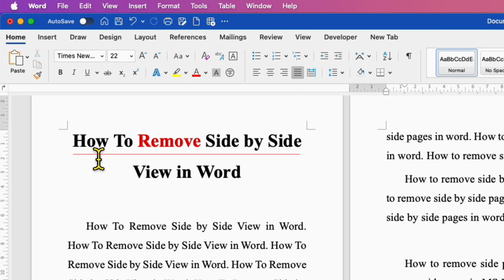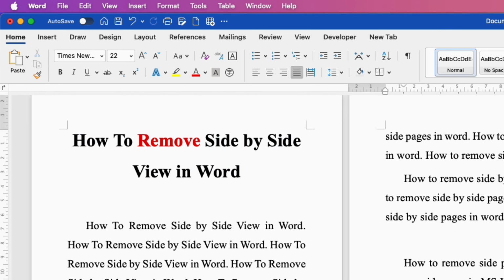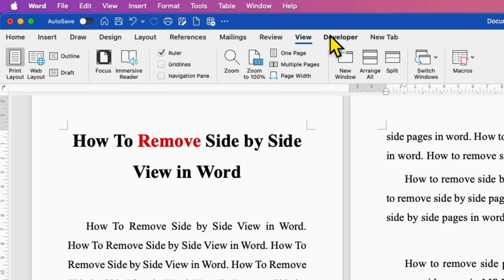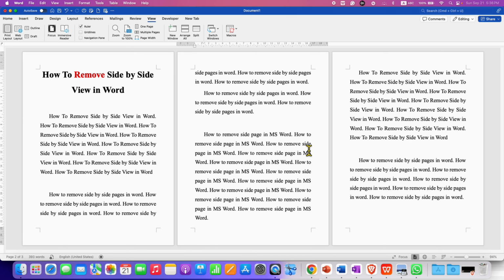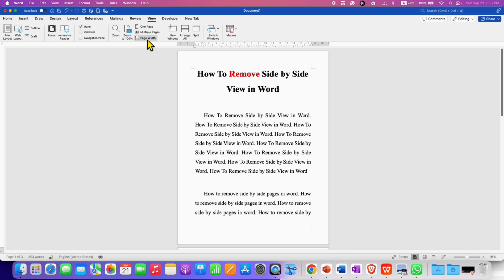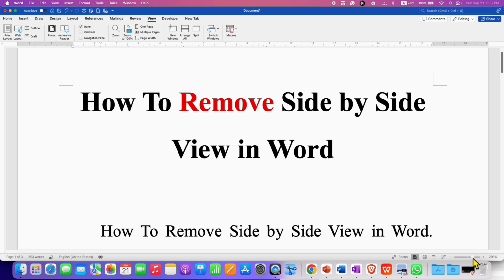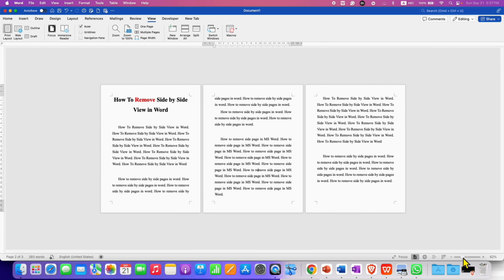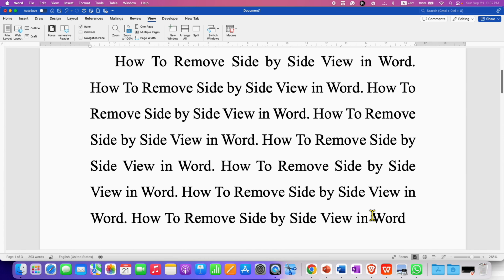How to Remove Side By Side View In Word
In this quick and easy tutorial, you'll learn exactly how to remove the side-by-side view in Microsoft Word. Are you stuck in a distracting side-by-side scrolling mode? This video will show you the simple steps to turn off side by side view and get back to working on a single document page.

how to remove side by side view in word 2021,
How to remove side by side view in word 2010